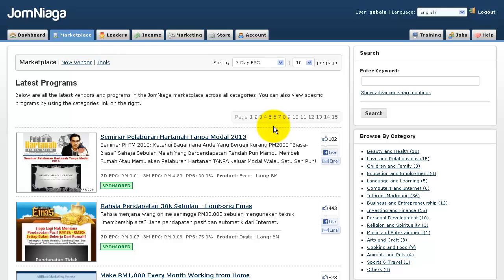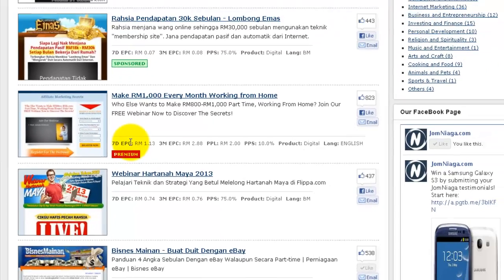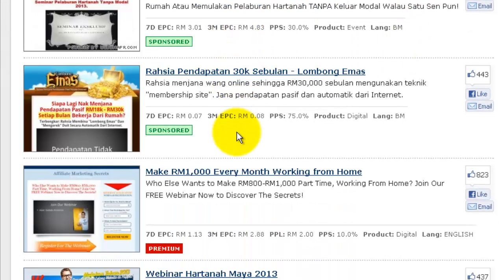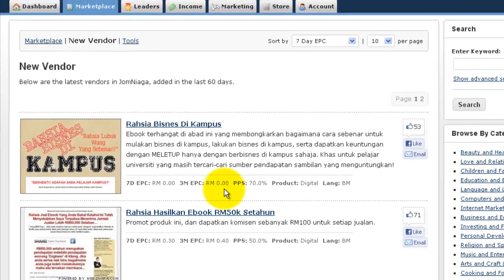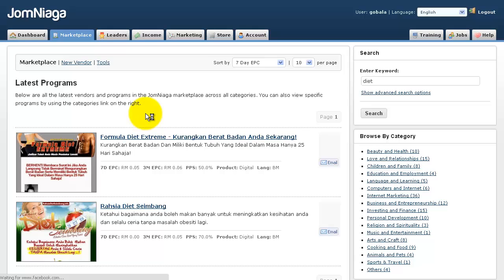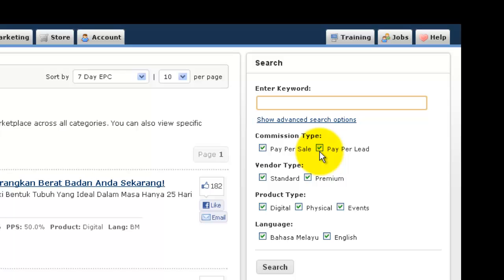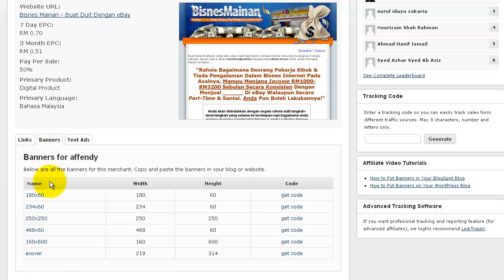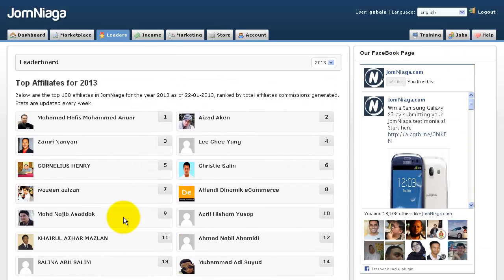Using The JomNiaga Marketplace